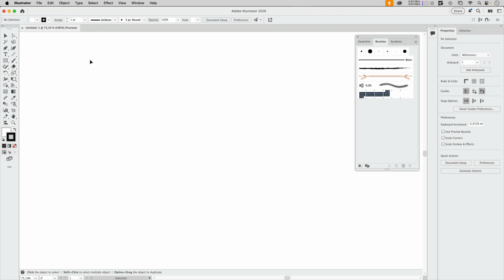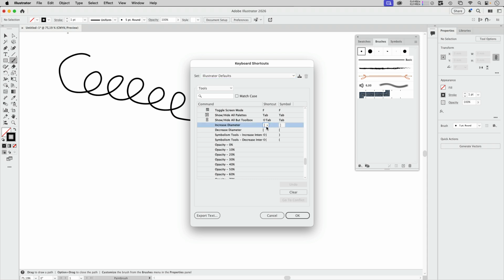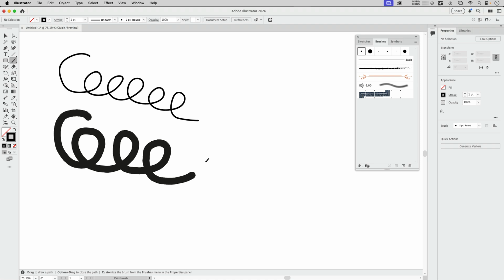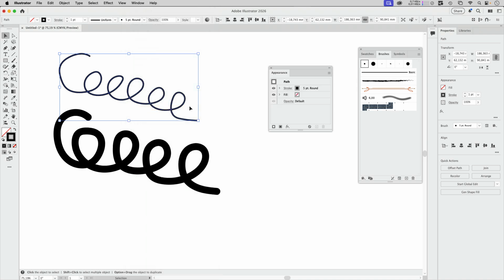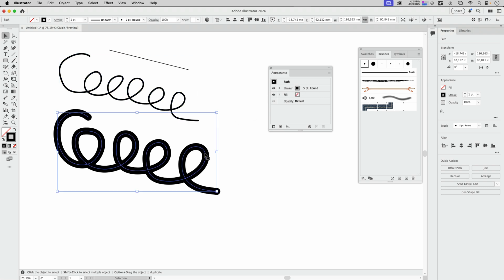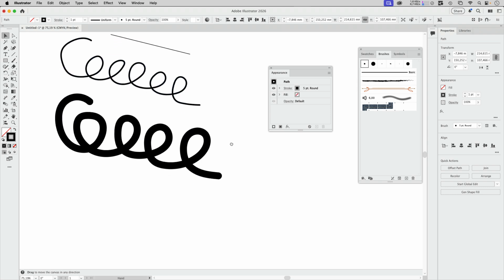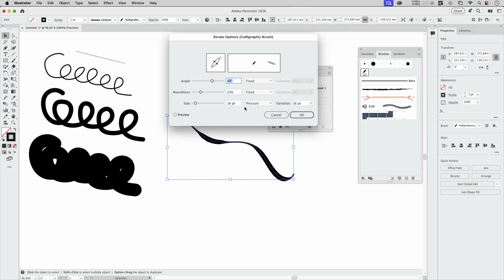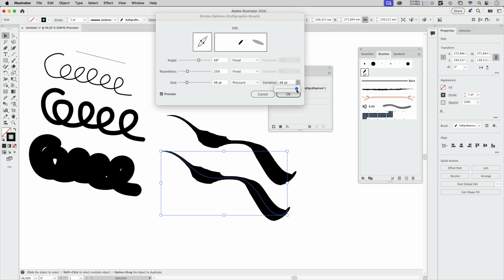Return Of The Crazy Stroke Weight In Adobe Illustrator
You are using the square bracket keys to change the weight of your brushes, and the width changes, but the width is nowhere to be found. Checking out how to set up the keyboard shortcuts for changing the brush weight and then all the options for the stroke weight.